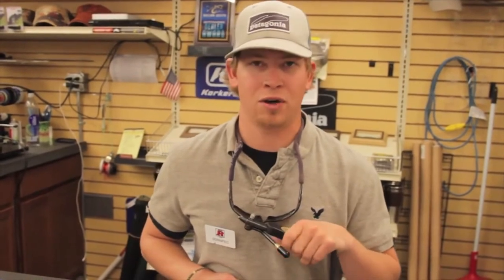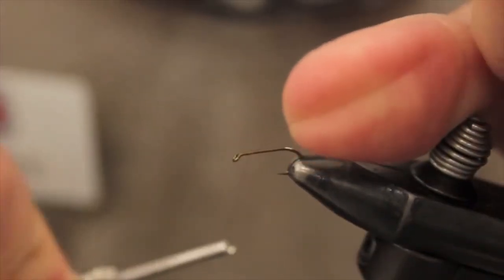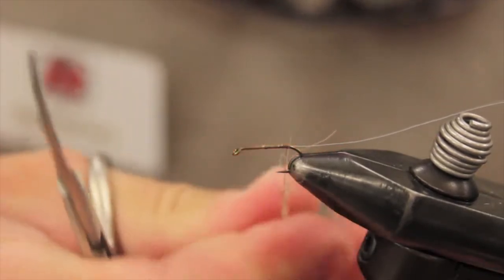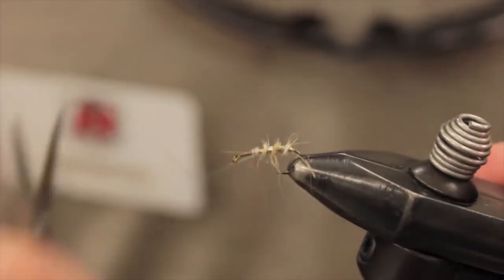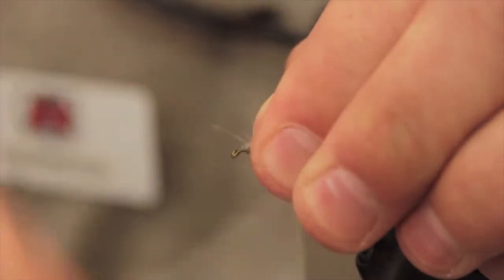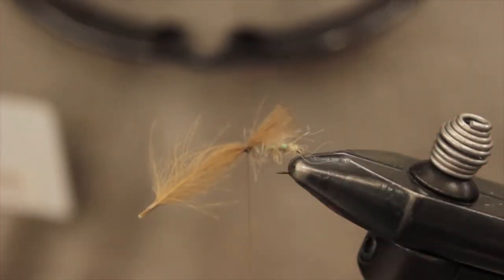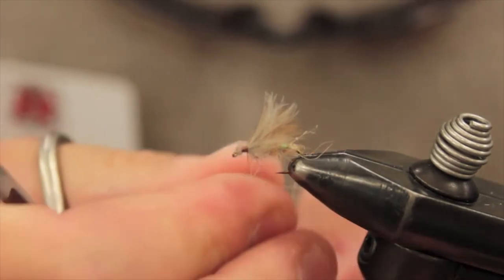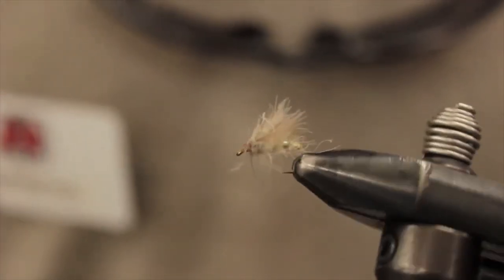Cornfeds Day Saver Caddis Emerger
I created the Day-saver at the beginning of this year in hopes to find a transition pattern between two popular caddis patterns; the translucent pupa and the cornfed caddis. Each of these patterns are messy cdc patterns that down right wreck fish on tailwaters. The Day-saver incorporates two different cdc materials which keeps the messy profile, but has a dubbed body which adds some profile to the fly. I was surprised how well the Day-saver fished in comparison to both patterns while fishing the mother's day hatch this year. You can tie it in a variety of sizes and colors to match the hatch. Gink it and fish it high, or spit on it and suspend it in the column; either way you'll be surprised by it's effectiveness.